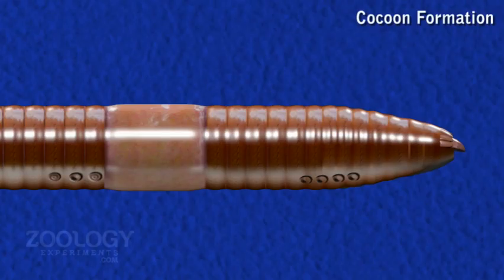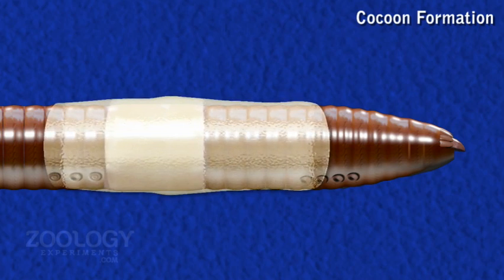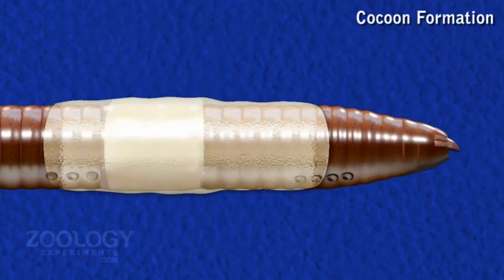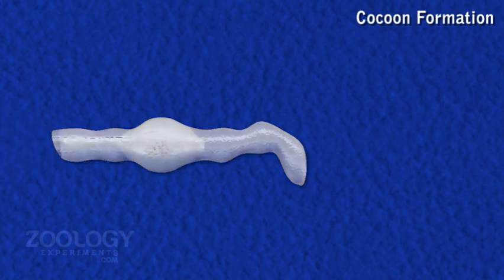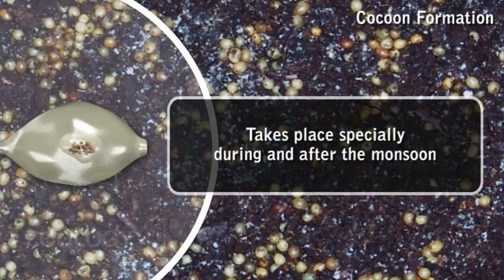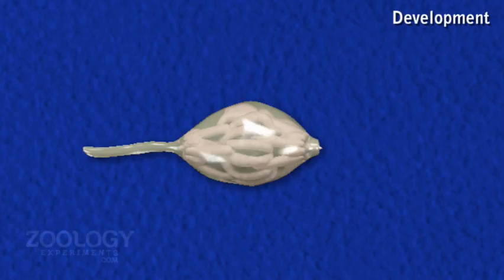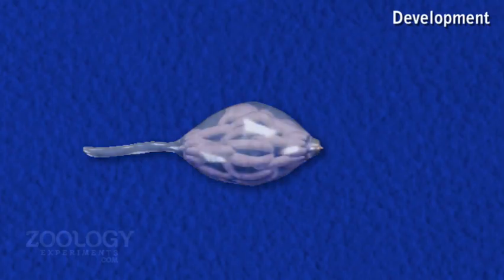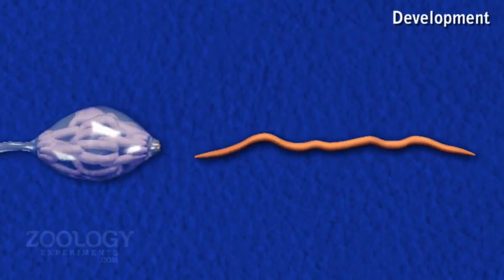Earthworm: cocoon formation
Module Name: Earthworm: cocoon formation